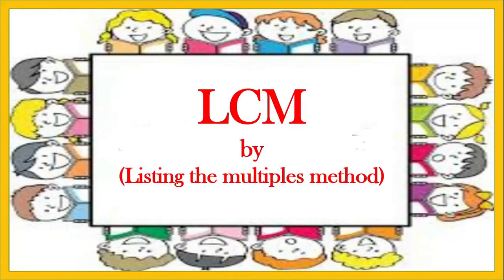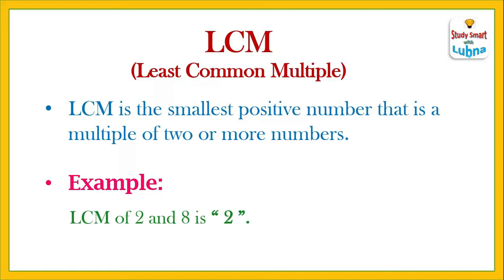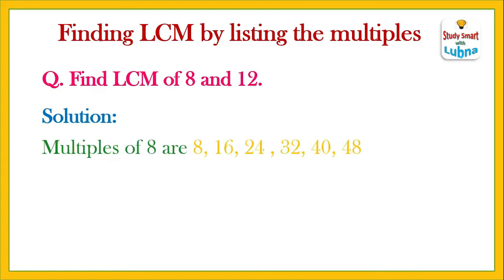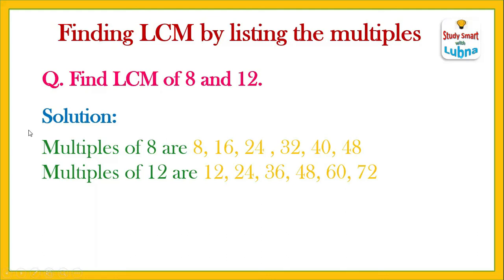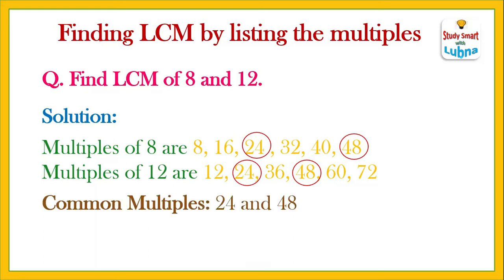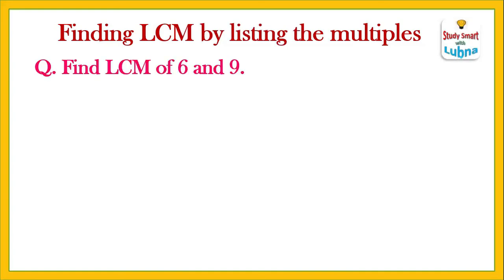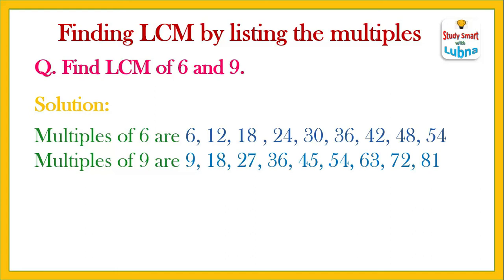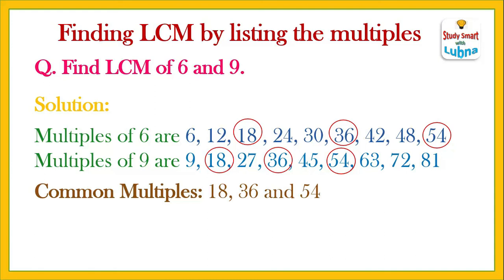LCM by listing the multiples method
Hi Students,
In this video, you will learn about how to find LCM by listing the multiples method.

Happy Learning :)